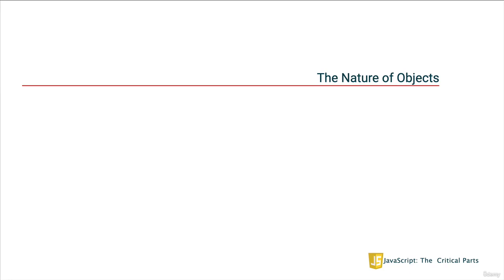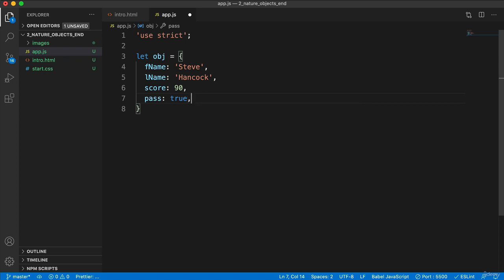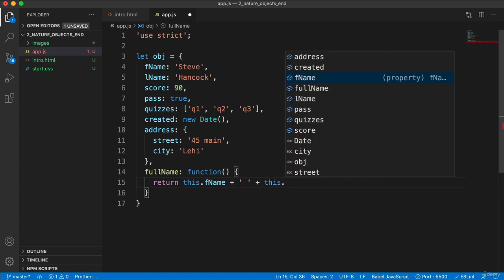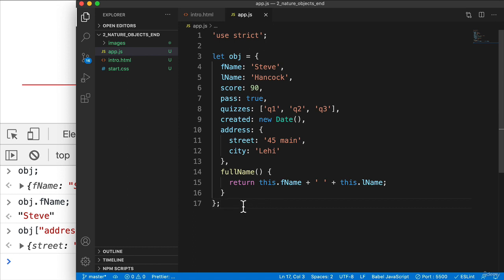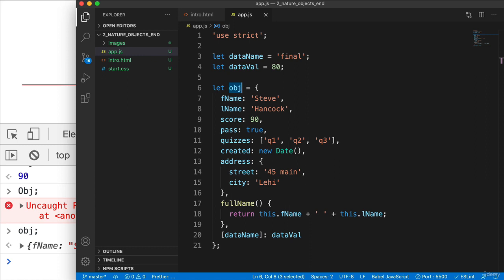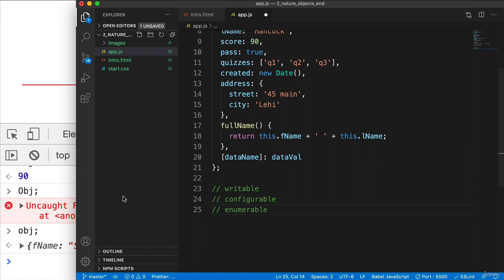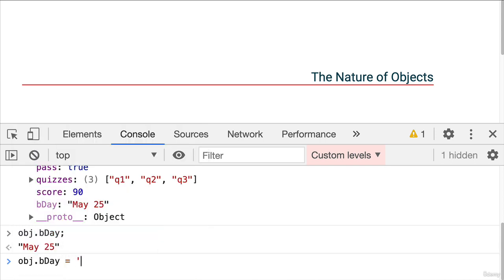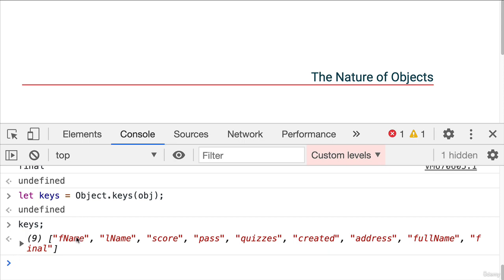JavaScript Critical Parts 0602 The Nature of Objects